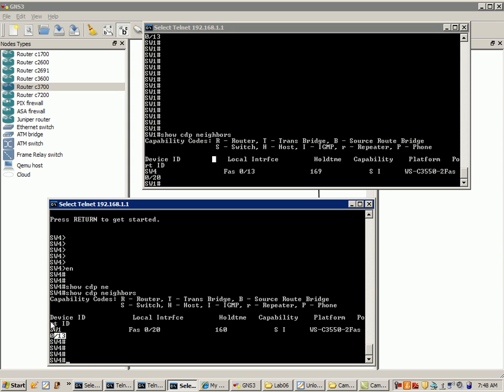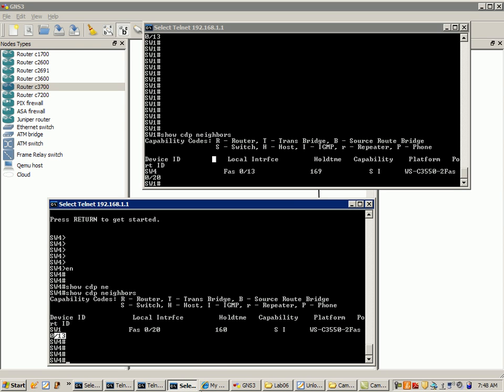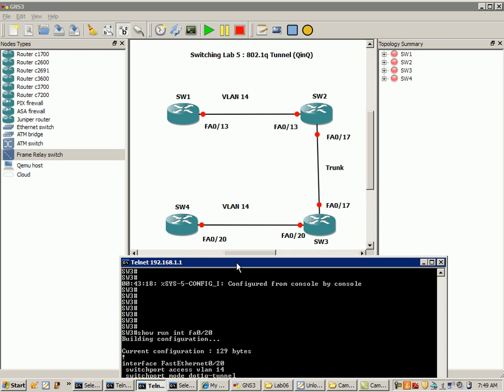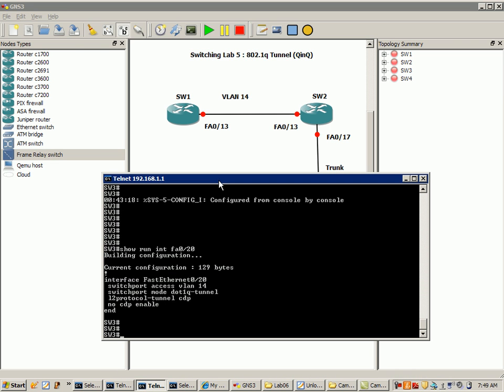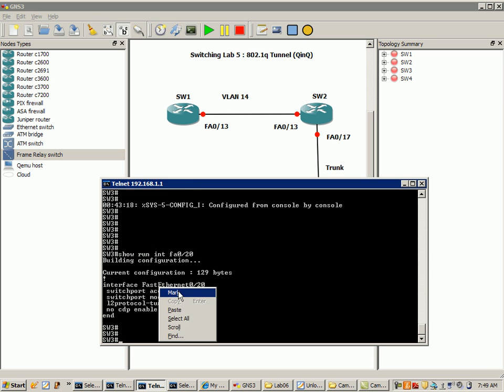Switching Lab 5 Part 11 Trailer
In this video I configure the following:

*802.1Q Tunneling
*Configure/Explain how to setup an 802.1q Tunnel and show the characteristics of a L2VPN.
* Show how you can use an 802.1q Tunnel to create a Layer 2 VPN to tunnel CDP information between to Switches that are not directly connected.